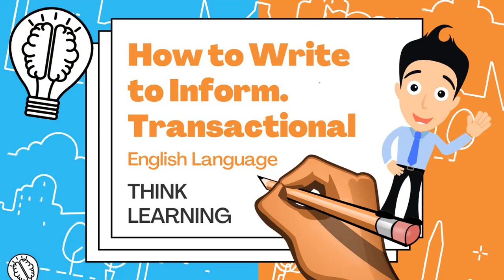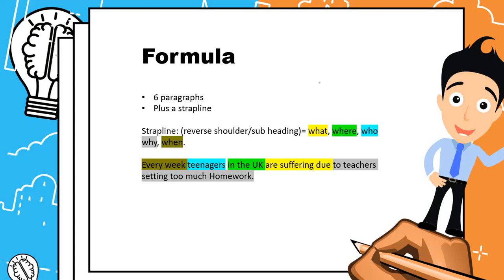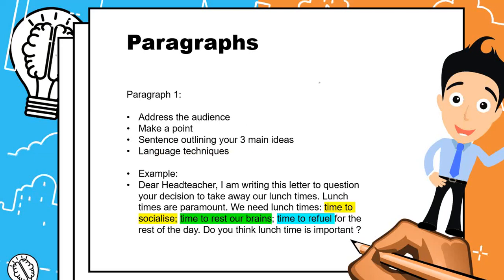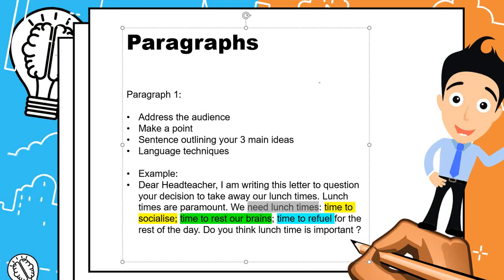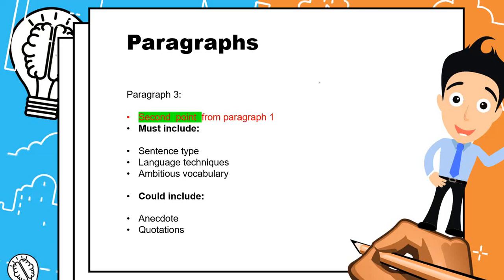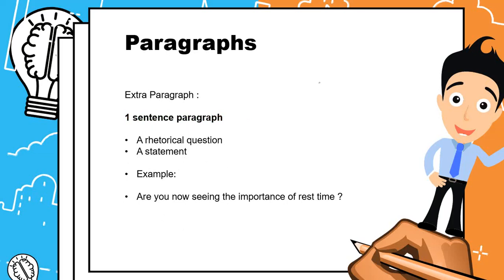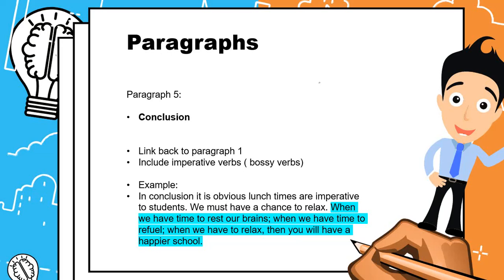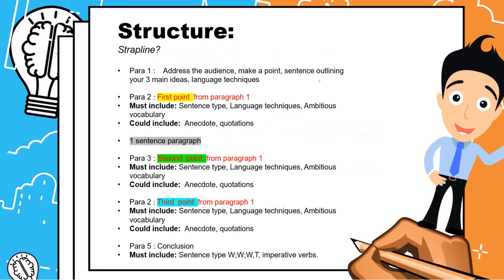How to write English - Non Fiction - Transactional Writing- Speech, Articles, Diary, Letter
How to structure and create a good GCSE exam piece of work.